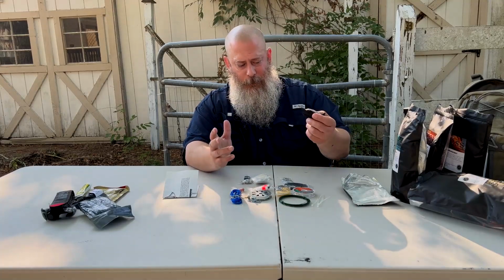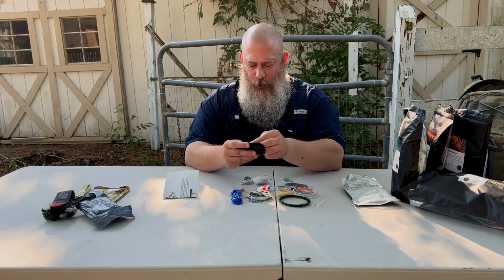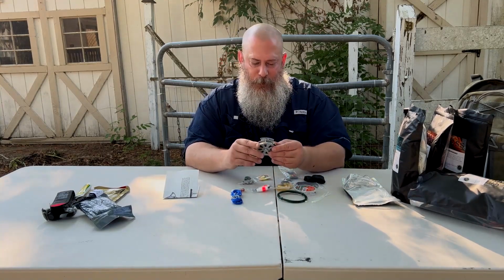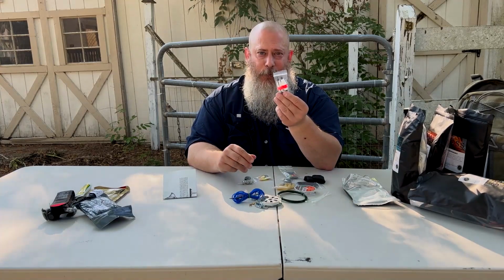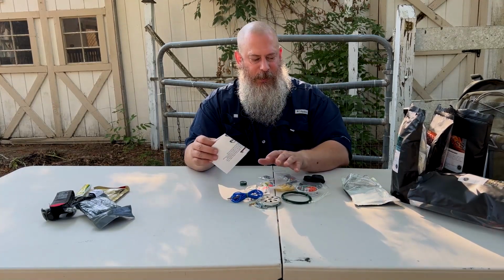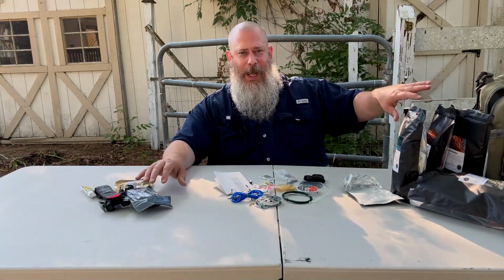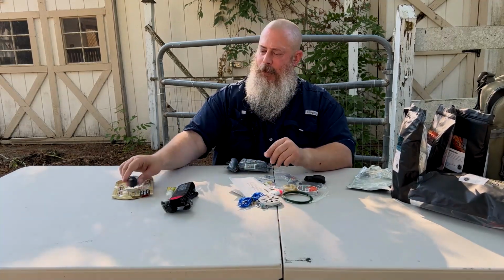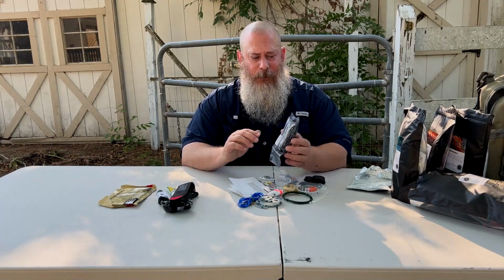Bugout Survival Supplemental Kit Series - Part 6 of 6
Bugout Survival Supplemental Kit Series - Part 6 of 6 - Supplemental B.O.S.S. Kits

Want to get the new Survival Summit Bugout Bag Gear list PDF? (Updated March 202

We've added a ton of new gear!